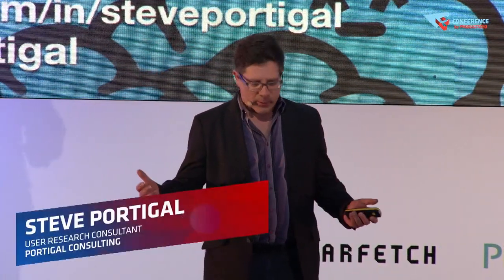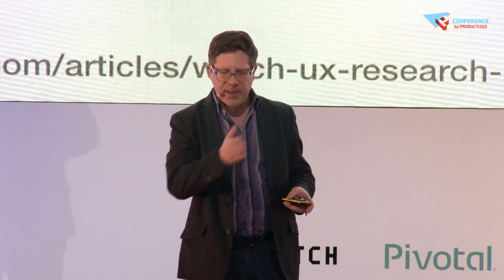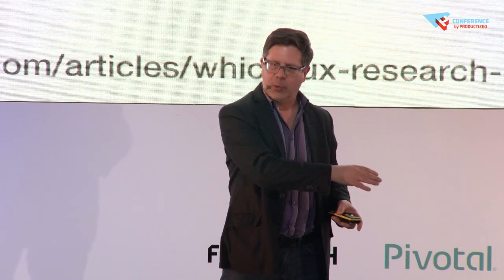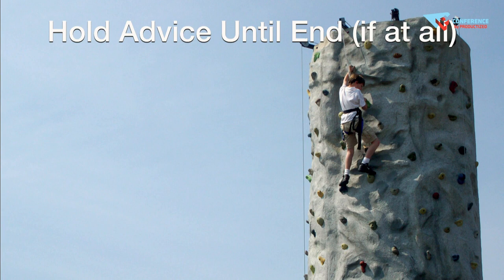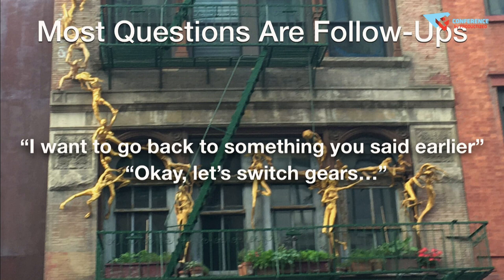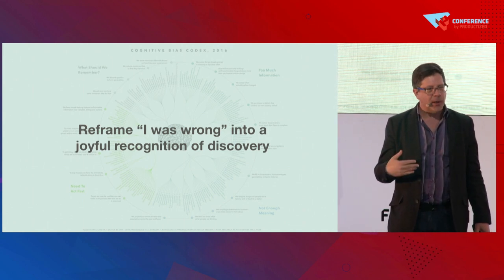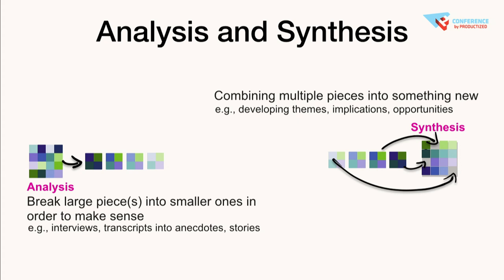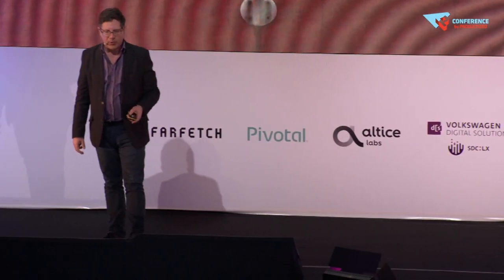Steve Portigal - Great User Research for Non Researchers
The importance of including users in the product development process has never been more accepted than it is now. Yet the specific skills and processes required to do this crucial work well remain elusive still. In this talk, Steve explains the essentials of planning, conducting, and acting on user research, showing you how to uncover insightful information to help drive UX and product decisions. (from Productized 19)